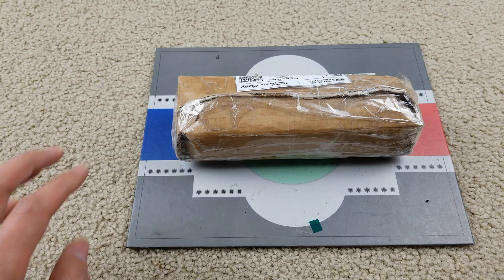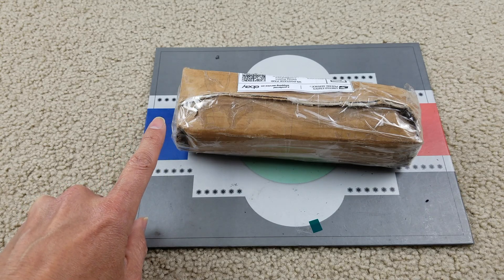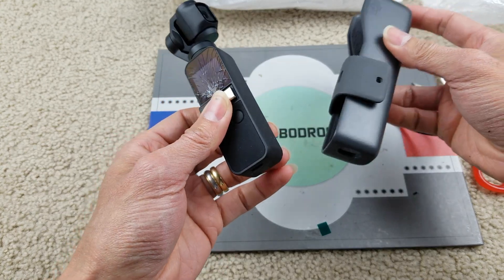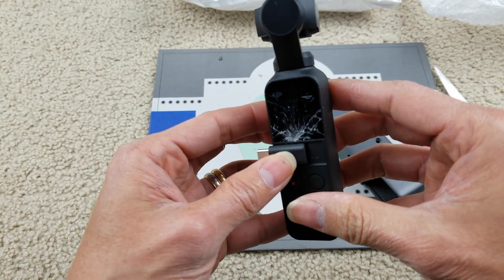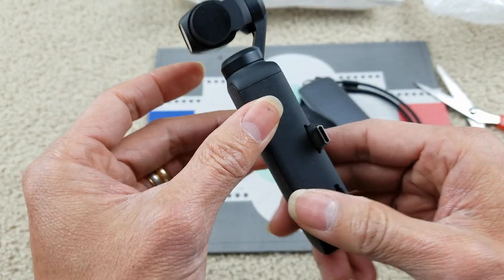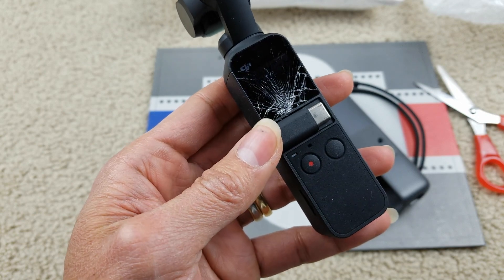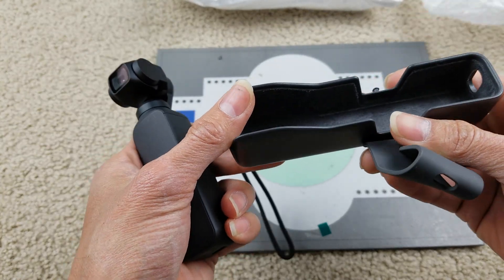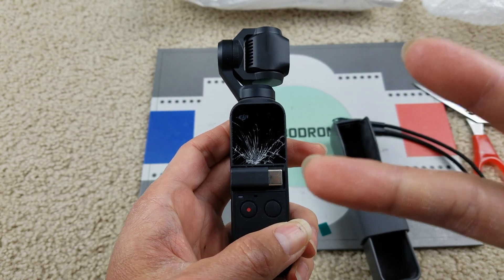$120 DJI Osmo Pocket 3 Axis Gimbal-Stabilized Handheld 4K Camera!